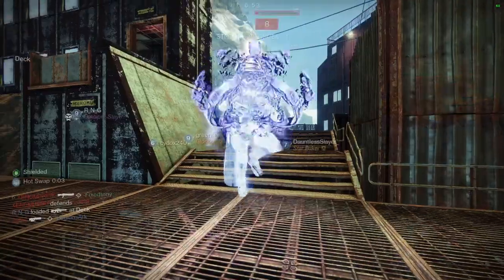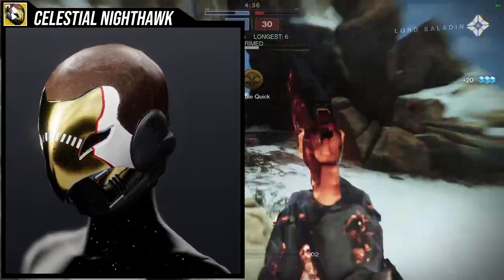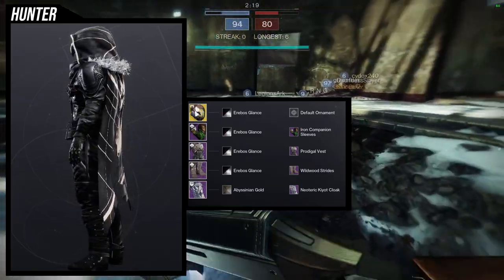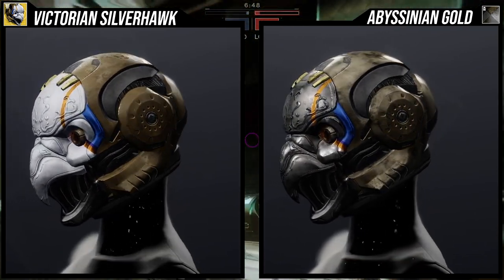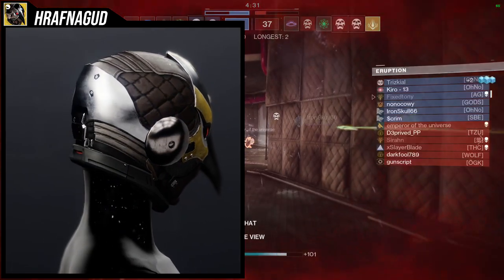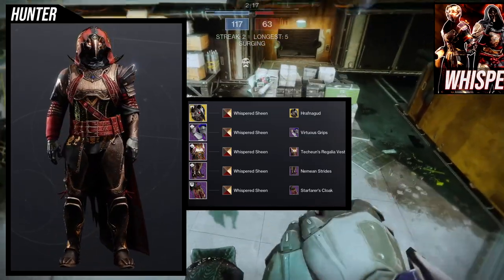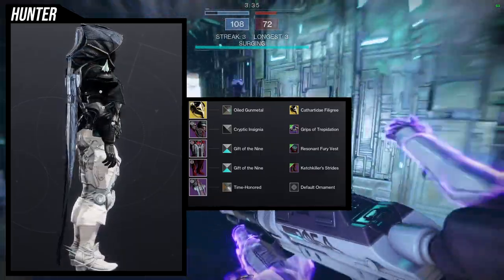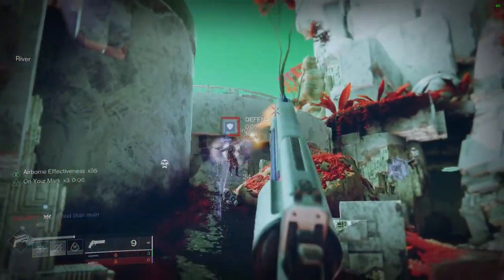Destiny 2: How to Fashion Celestial Nighthawk! | Lightfall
We're finally getting back to the exotic videos! Starting off with the famous Celestial nighthawk! We'll be looking at how it looks and shaders on top of the ornaments that this one ahs which is more than most exotics get. so let me know what ya'll think in the comments below!

00:00 Intro
01:10 Perk
03:05 Celestial Nighthawk
03:43 Shaders
04:50 Example Set

07:12 Victorian Silverhawk
07:21 Shaders
08:01 Example Set

09:43 Hrafnagud
10:11 Shaders
11:11 Example

12:49 Cathartidae Filigree
13:09 Shaders
14:04 Example Set
16:24 Outro